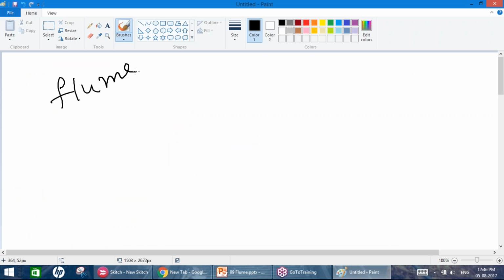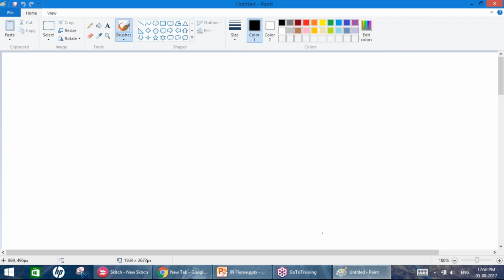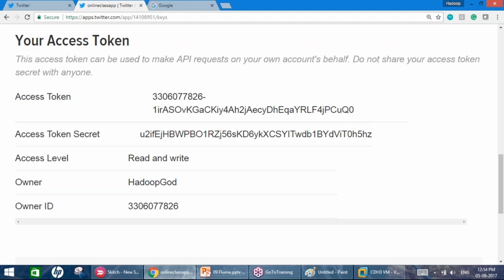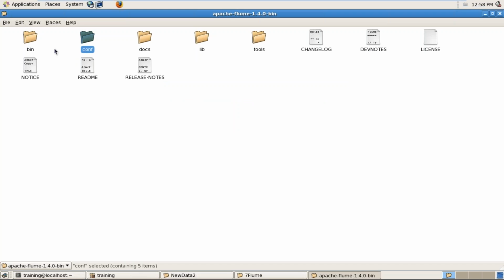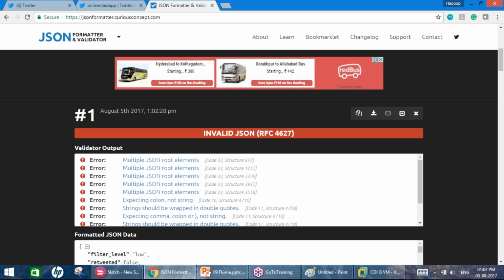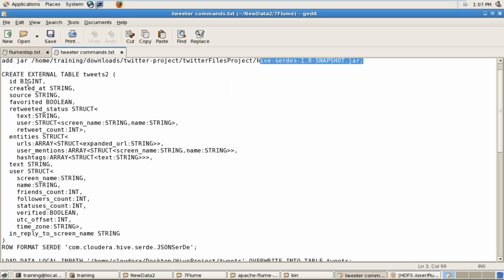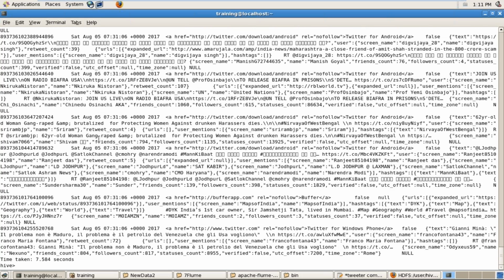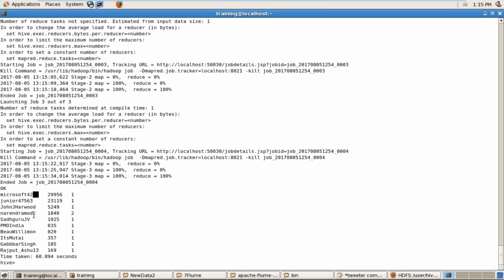Hadoop | Twitter Analysis Online Classes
Hadoop Administration and Development Online Training course by Hadoop real time Experts. Welcome to IIMSE. If you are looking for real time Hadoop administration and development online course then you have landed to right place.